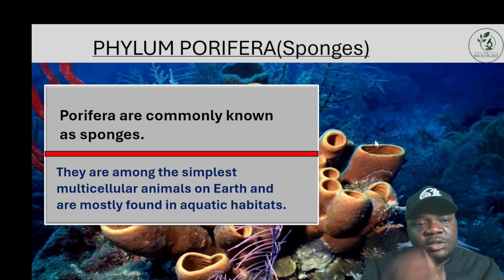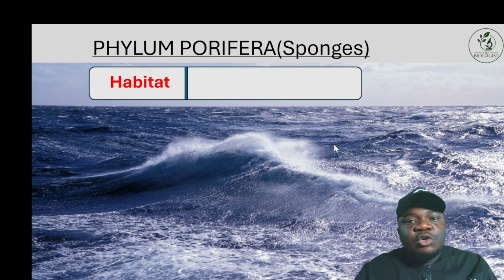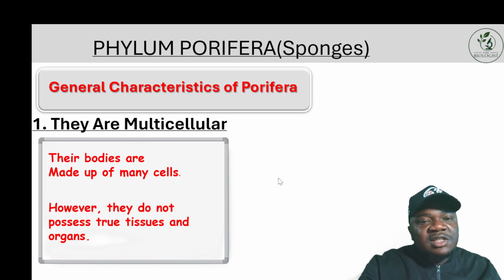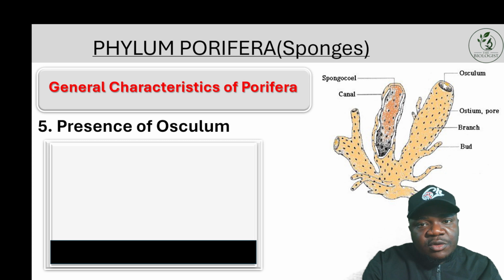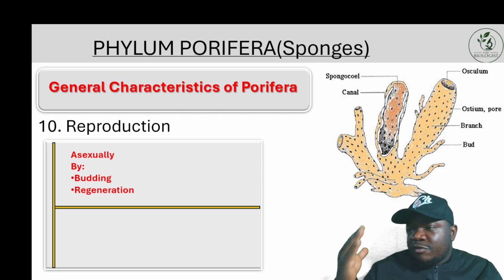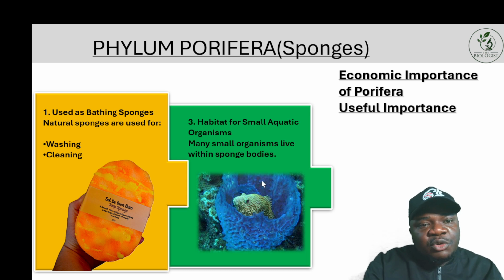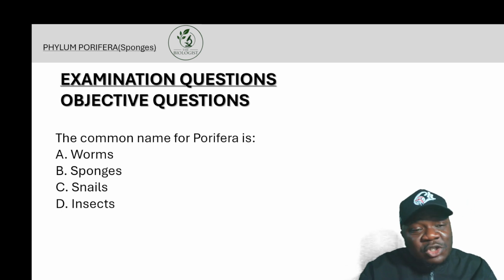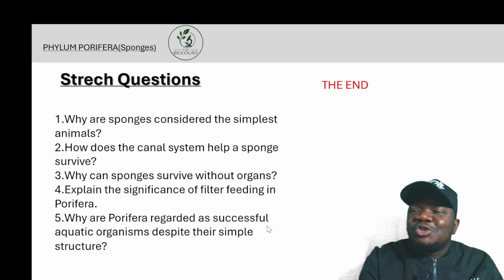Phylum Porifera (Sponges): Characteristics, Classification and Importance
🧽 Welcome to The Biologist!

In this lesson, we study Phylum Porifera (Sponges), the first and simplest phylum in the Animal Kingdom.

In this video, you will learn:

✅ Meaning of Porifera
✅ Characteristics of sponges
✅ Habitat of Porifera
✅ Structure of a sponge
✅ Reproduction in Porifera
✅ Economic importance of sponges

Perfect for WAEC, NECO, GCSE, and secondary school Biology students.